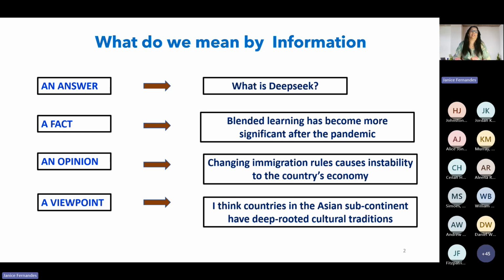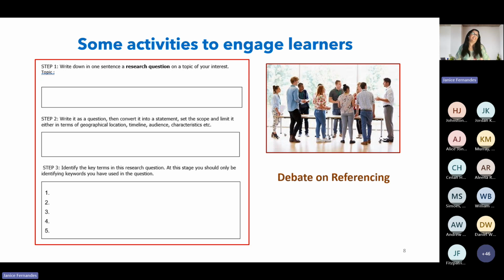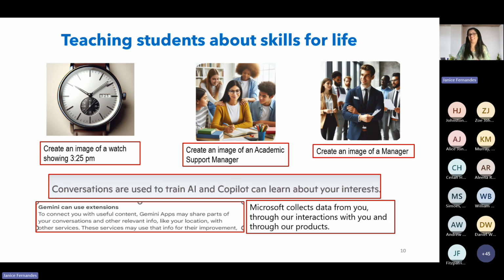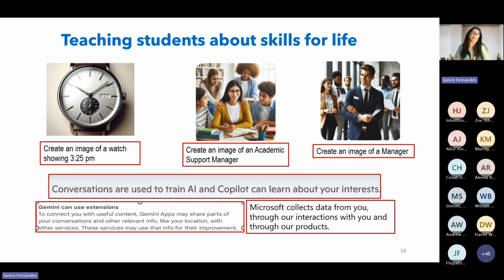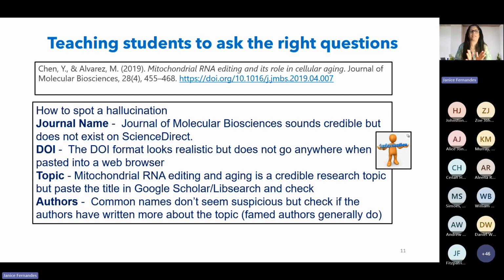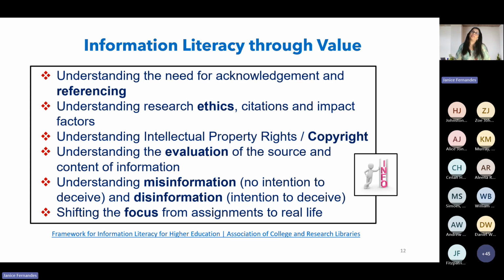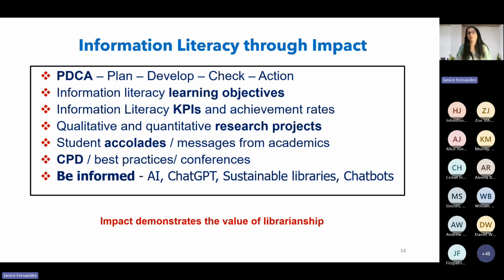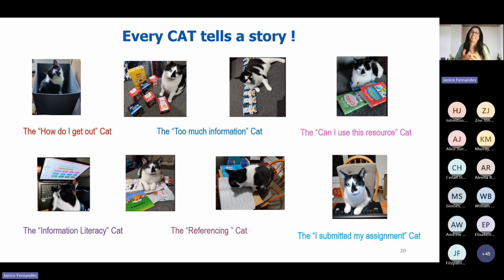ALN25 Online Session 3B (2) - Janice Fernandes- The Best Teaching Session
Janice Fernandes (University of West London)
The Best Teaching session:  Information Literacy through engagement, empowerment, value and impact. - Janice Fernandes' presentation highlights various tried and tested strategies to engage with students , along with simple approaches.